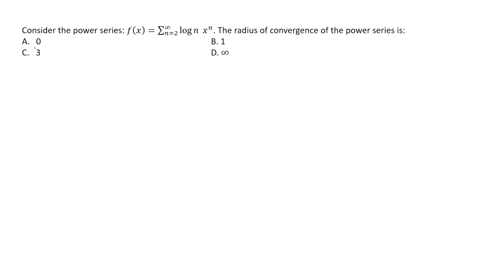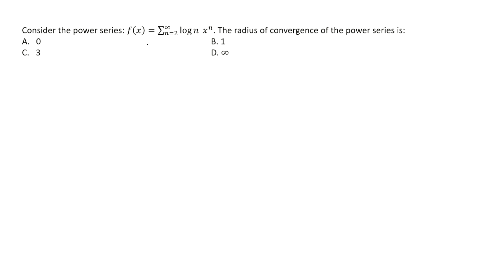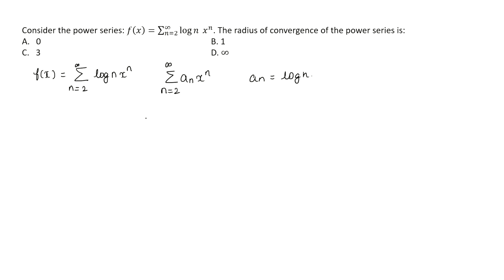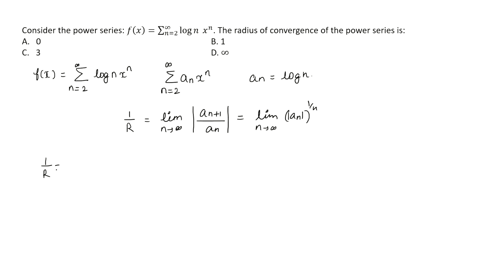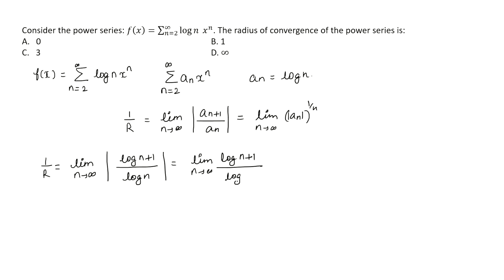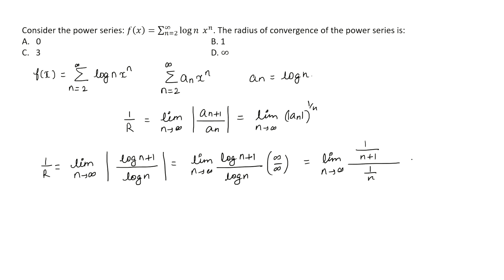CSIR NET | JUNE 2017